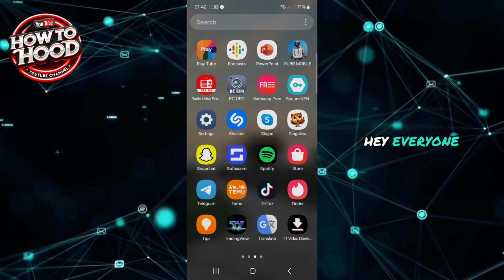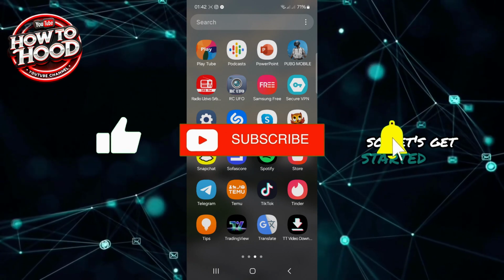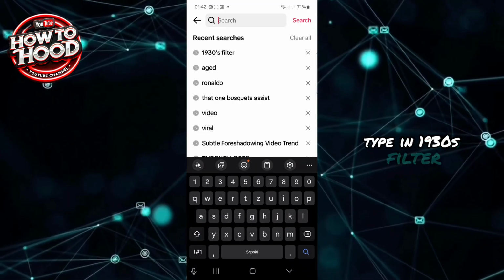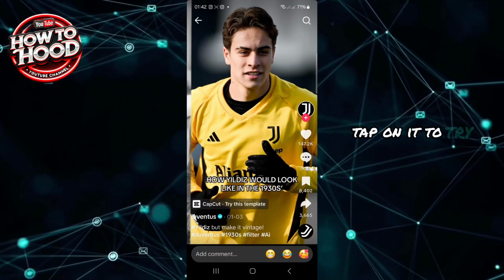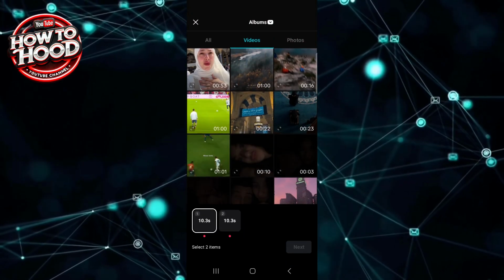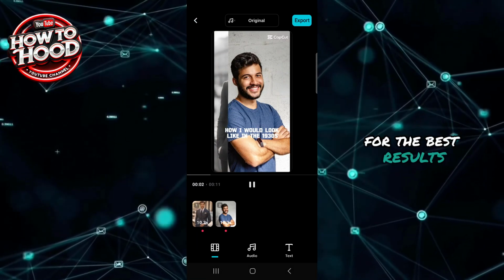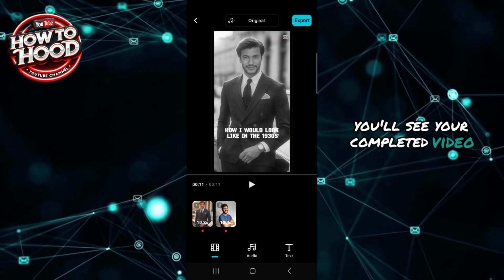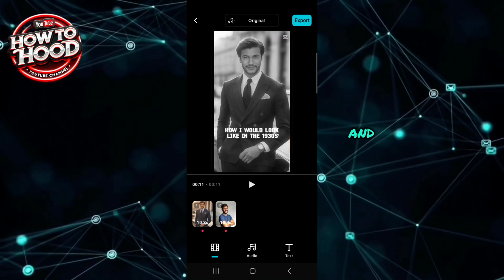How Would I Look In The 1930s TikTok Tutorial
Want to see yourself in the style of the 1930s? TikTok offers trending filters that transform your look into vintage fashion and aesthetics. Here’s how to use the "1930s Look" filter on TikTok:

### Steps to Try the 1930s Look Filter:

1. Open the TikTok app on your device.
2. Tap the **Plus (+)** button to start creating a video.
3. Go to **Effects** in the bottom-left corner.
4. In the search bar, type **1930s Look** or **Vintage Filter** to find the effect.
5. Select the filter, position yourself, and start recording with the vintage effect applied.
6. Add captions, music, or edits to complete your 1930s-inspired video.
7. Post your creation and join the trend!

If the specific filter is unavailable, explore other vintage-style effects or external apps to achieve a 1930s aesthetic.